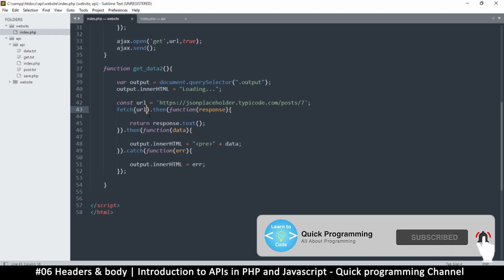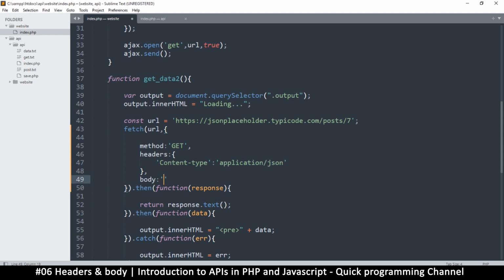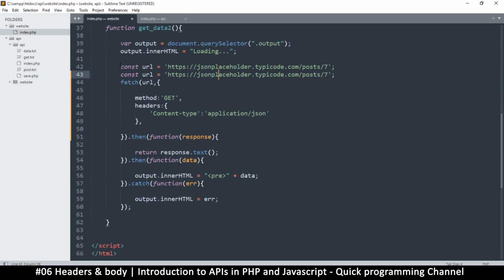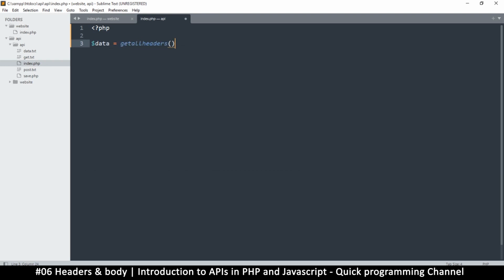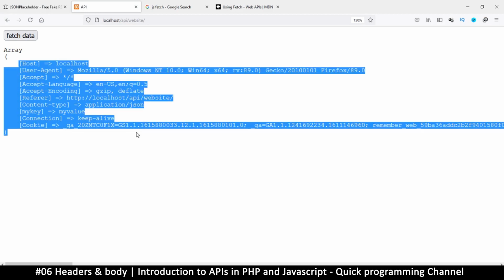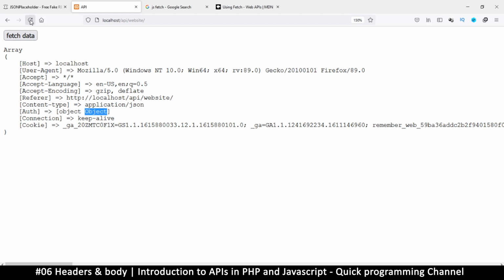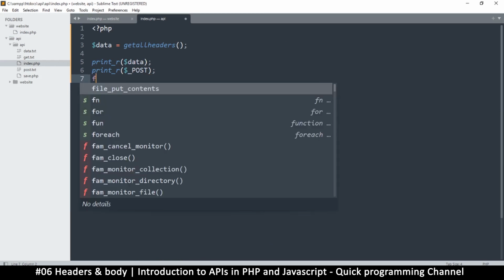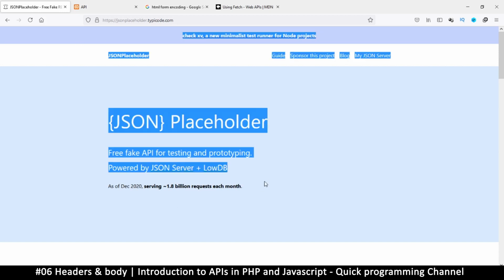#06 Adding headers & body | Introduction to APIs in PHP & Javascript | Quick programming tutorial